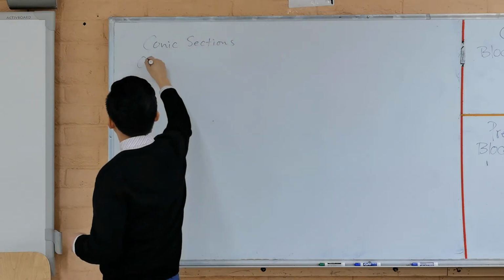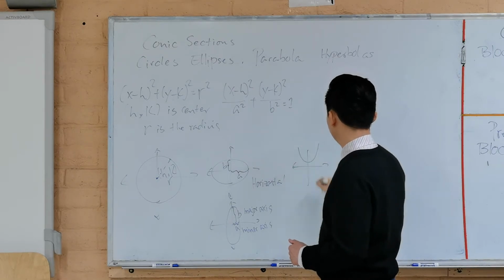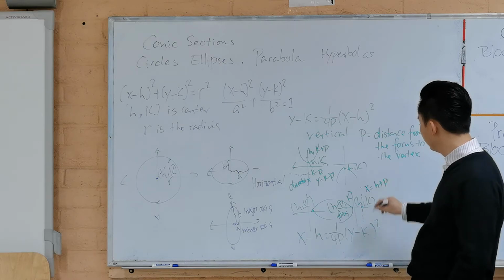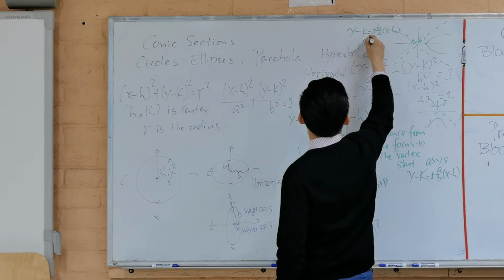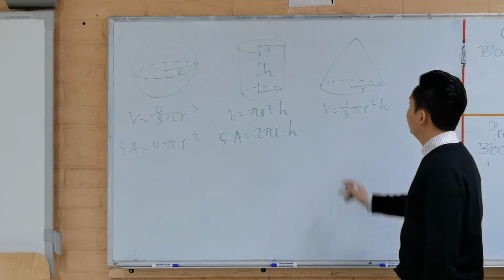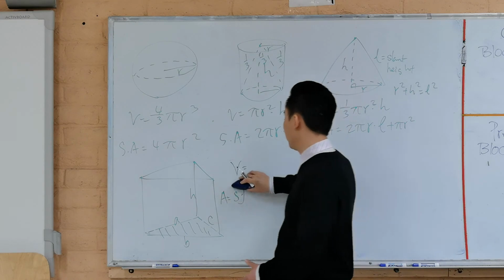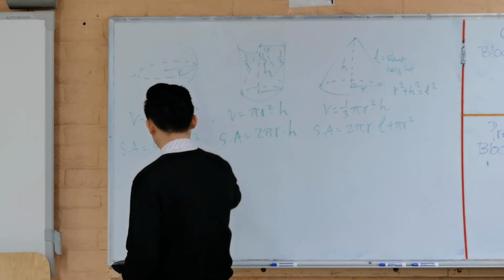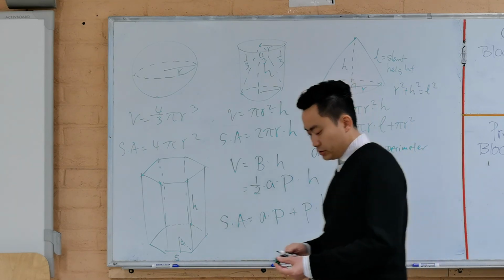Conic Sections and Geometry Formulas Students Need To Know For Taking ACT math , SAT I and II math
Here are some essentials formulas and structure students need to recognize and apply before taking any scholastic math assessments such as ACT math, SAT I and II math or college math placement test.